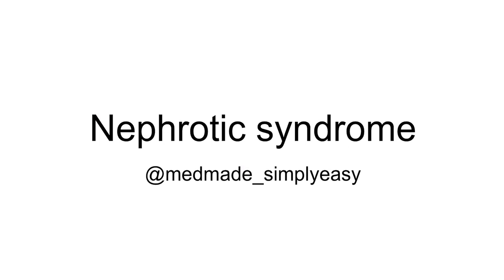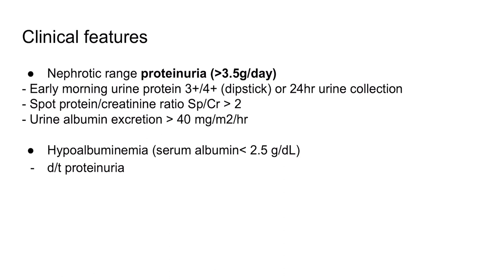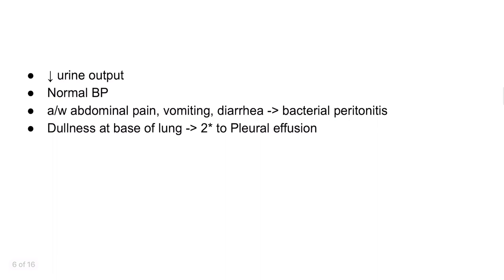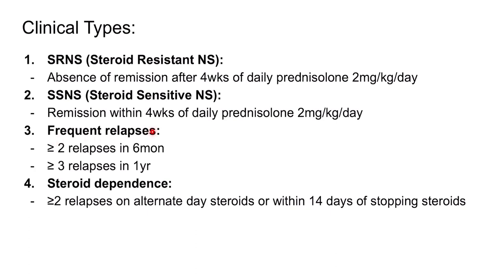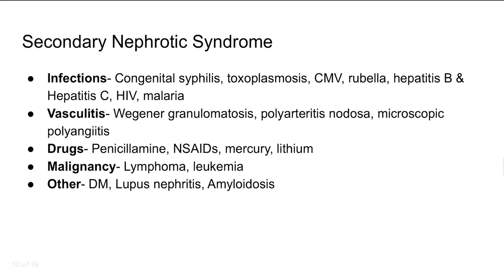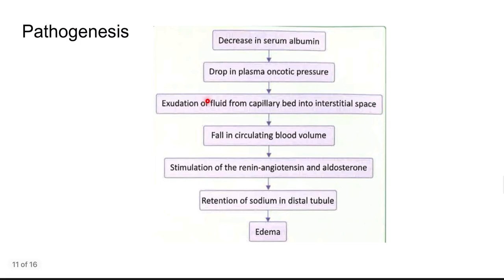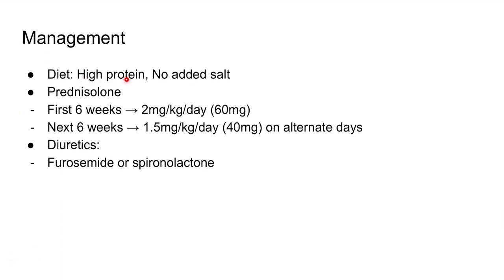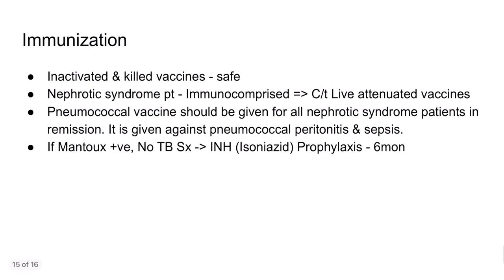Nephrotic Syndrome - Pediatrics, For medical students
In this video, We will learn about Nephrotic syndrome.

0:07 - Introduction/ Epidemiology
0:28 - Pathophysiology
0:39 - Clinical Features
2:46 - Clinical types/ Clinical classification
3:48 - Pathological causes
4:11 - Genetic Cause
4:23 - Secondary Causes
5:14 - Pathogenesis
5:54 - Investigations
6:26 - Management
7:08 - Treatment of frequent relapses
7:40 - Immunisation

Hi guys. I'm a 4th year medical student. I make concise videos on important topics & concepts in mbbs.
Let me know your suggestions in comment box.